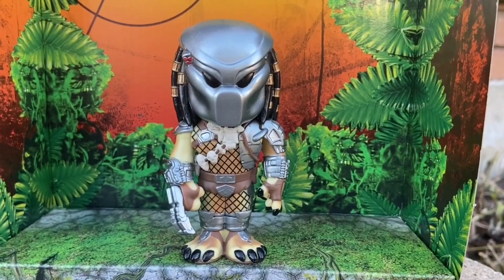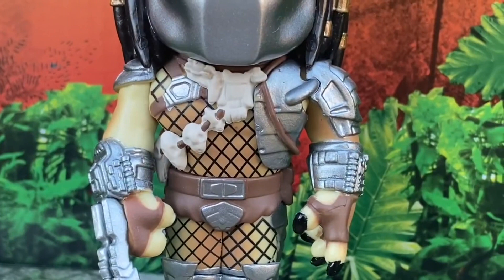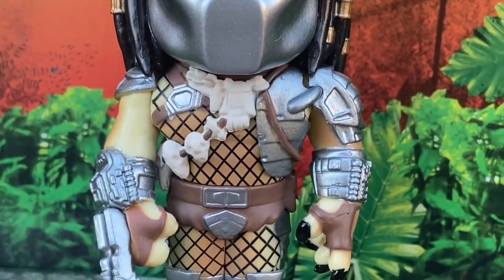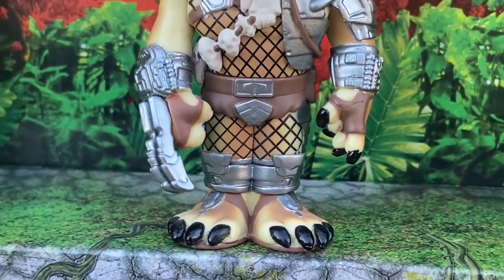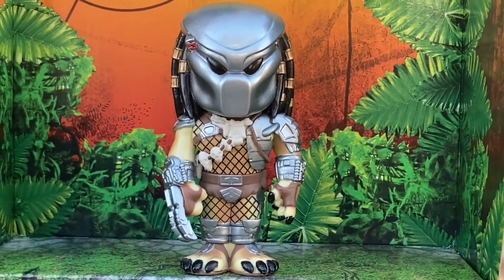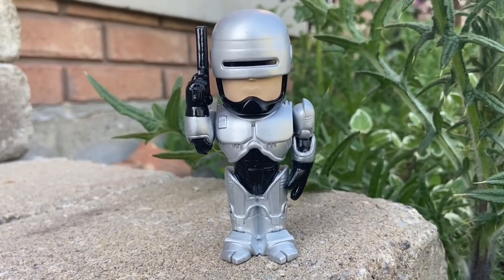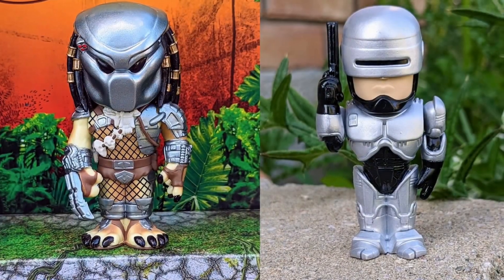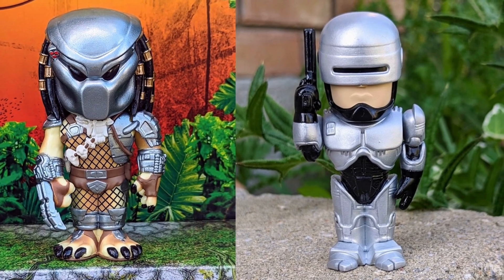Sci-fi movies predator & Robocop figures by Funko Soda we recommend you add to your collection